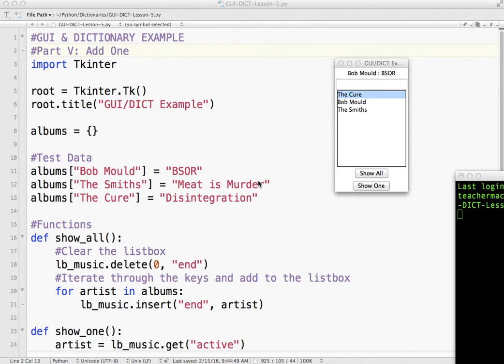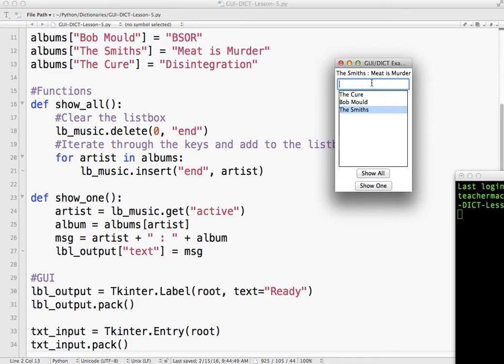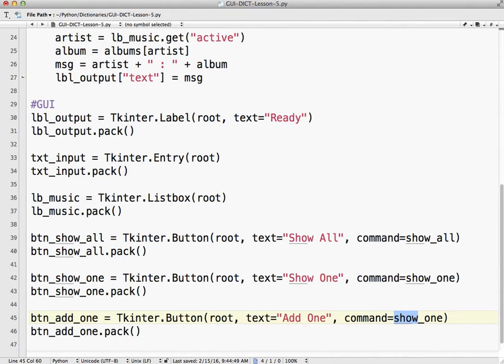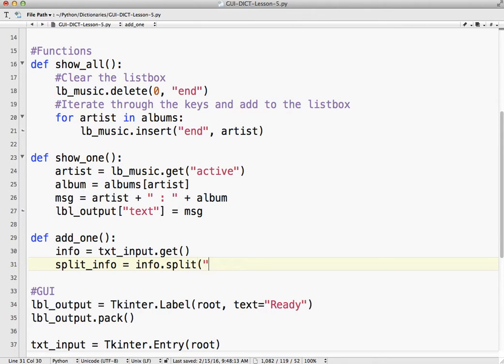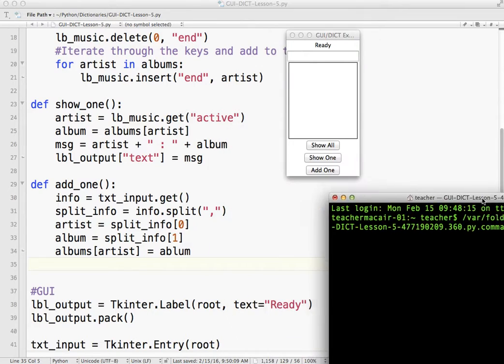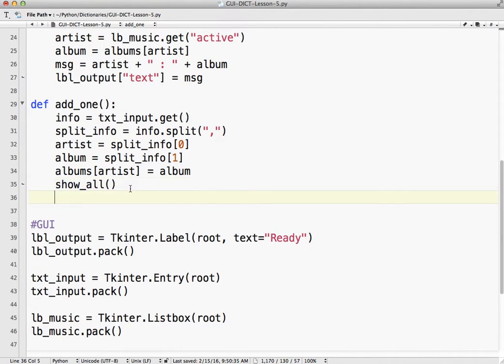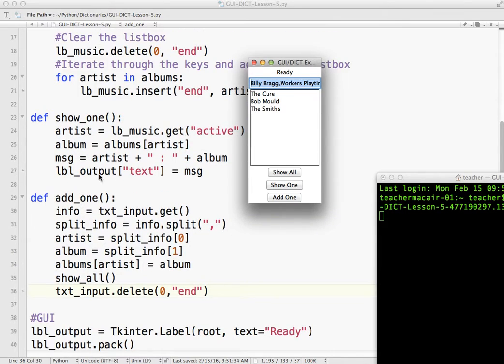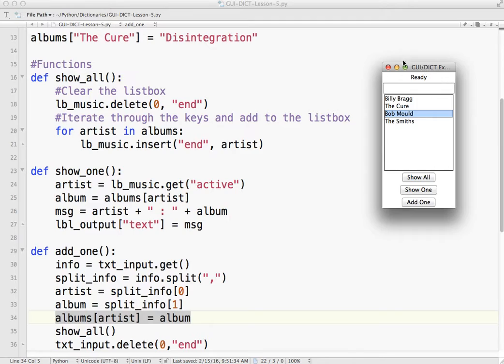Python Tkinter GUI Tutorial: Artist and Album 5: Add One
Add One Getting text from the Text Entry widget, splitting it, and adding it to the dictionary.